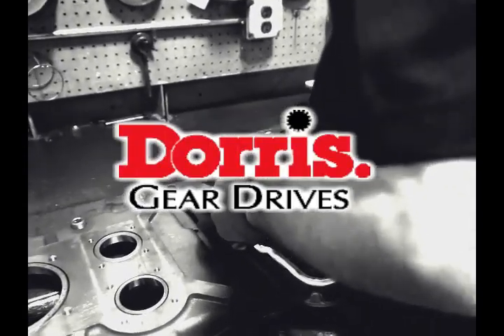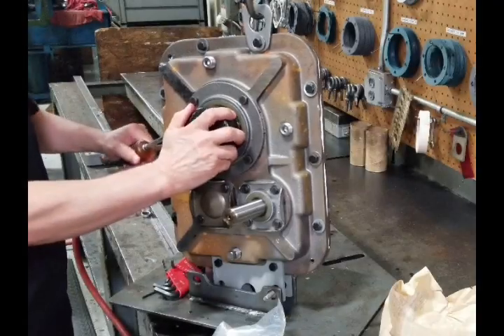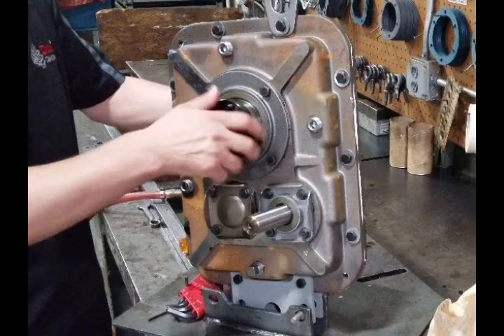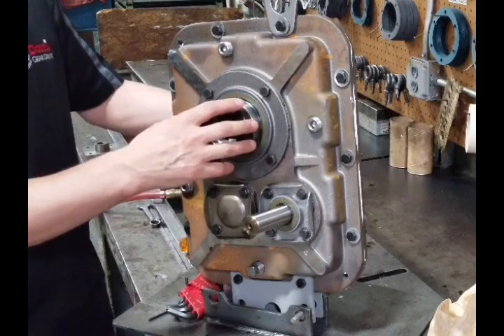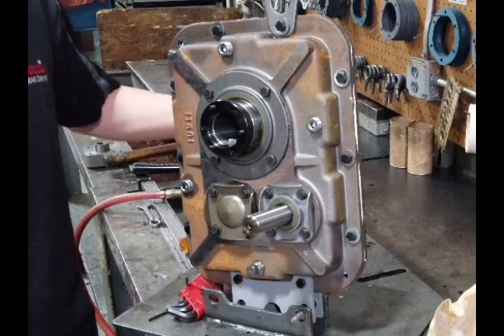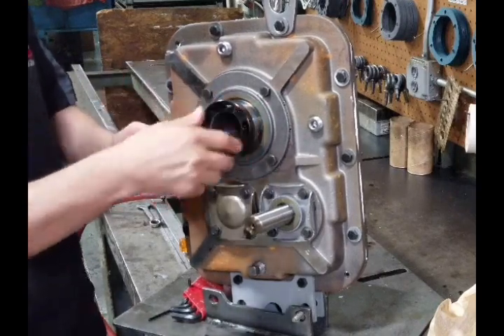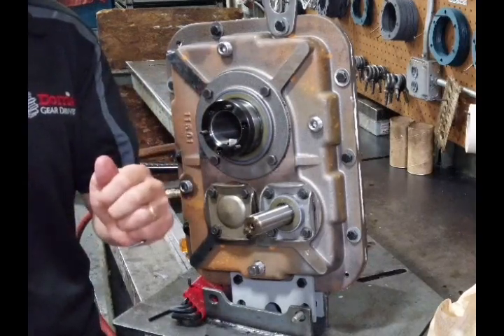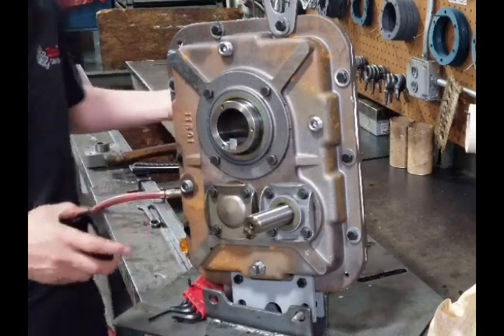Tapered Bushing Type 2 Removal | Dorris Gear Drives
Removal Instructions for the Type 2 Tapered Bushing for a Dorris Gear Drive Box.

To remove the gear drive from the tapered bushing, remove the vinyl cap and back three set screws off the gear drive low-speed shaft and into the nut. Making sure that at least a 1/8" clearance exists between the nut face and the end of the gear drive low-speed shaft, alternately tighten the three socket head cap screws, that have been installed through the clearance holes in the nut and threaded into the g ear drive low speed shaft, until the gear drive releases from the tapered bushing. Then remove the socket head cap screws and the nut from the bushing to allow removal of the gear drive.